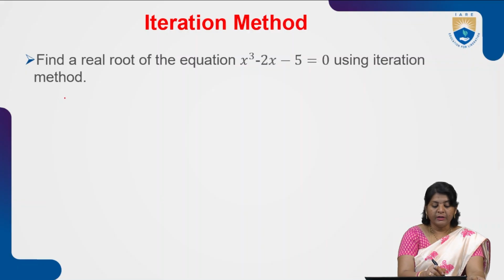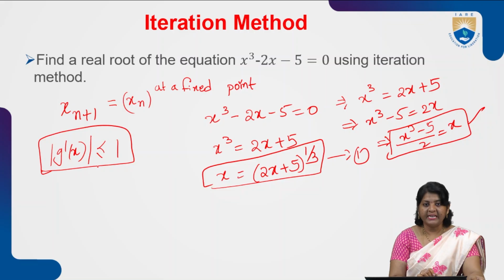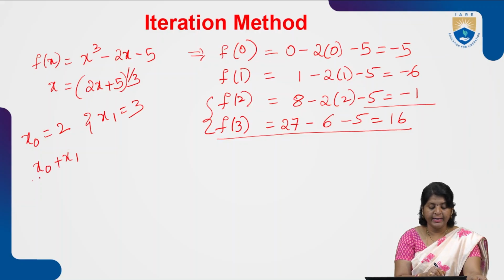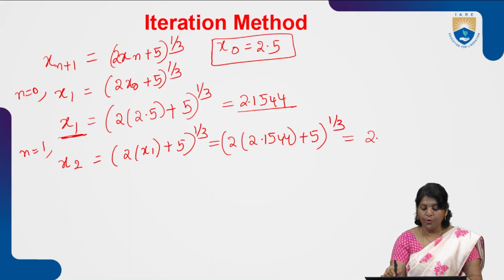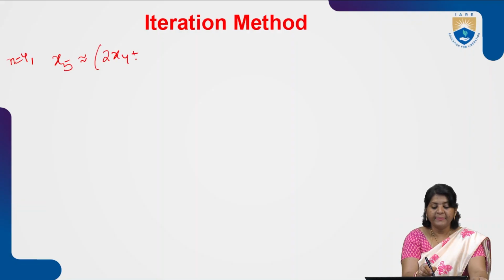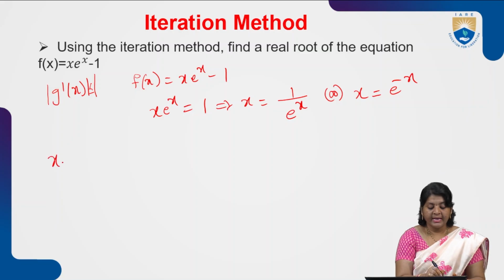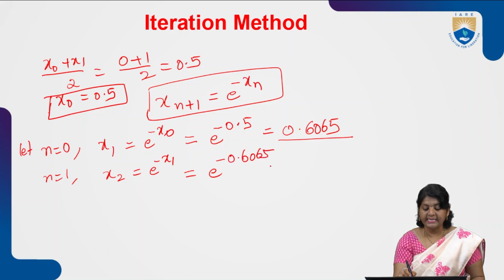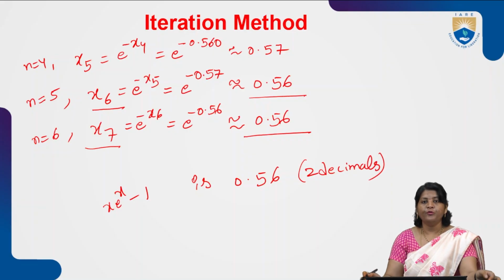Iteration Method by Dr. D Sree Lakshmi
Iteration Method by Dr. D Sree Lakshmi | IARE |

Iteration method, numerical methods, successive approximation, convergence, nonlinear equations, root finding, computational mathematics, iterative process

The Iteration Method is a numerical technique used to find approximate solutions to equations by repeatedly improving an initial guess. Each iteration refines the value based on a specific formula until the desired accuracy is achieved. This method is simple, easy to implement, and widely used in solving nonlinear equations where analytical solutions are difficult to obtain.

Telangana, India.